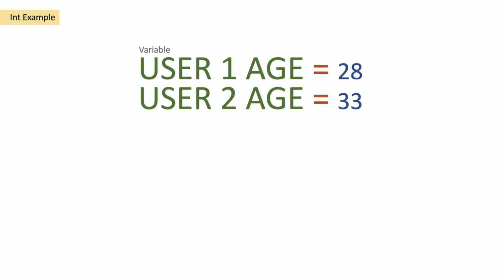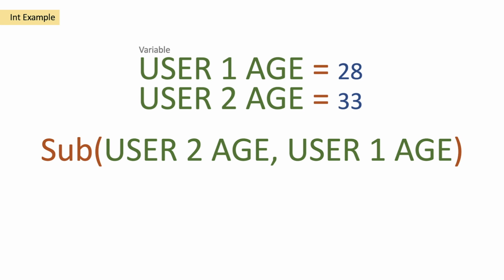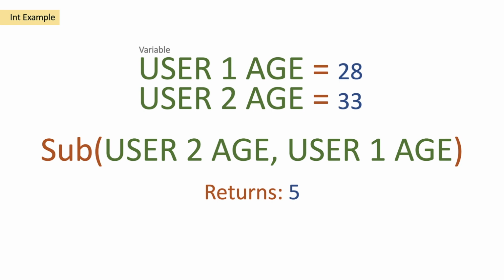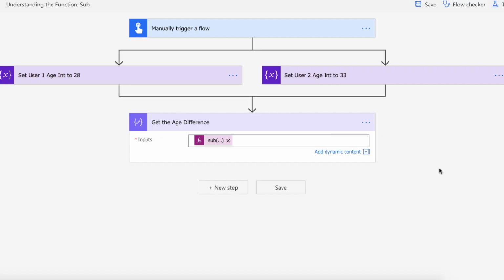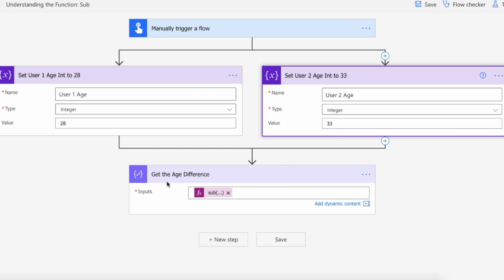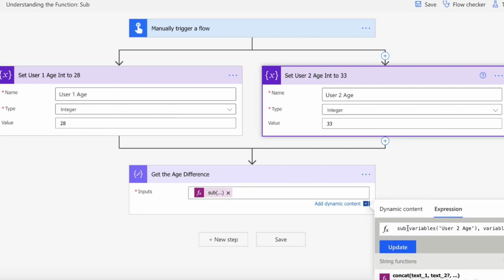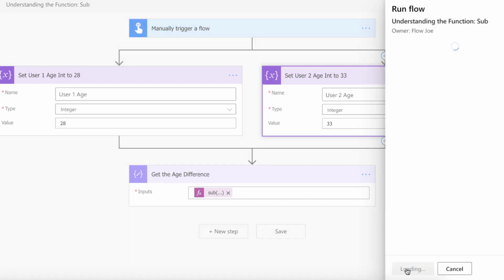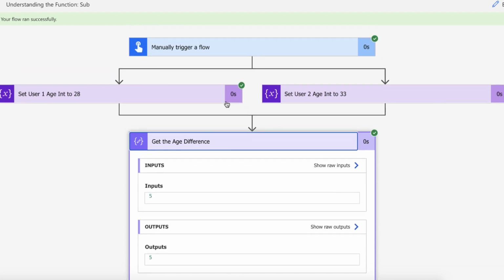Sub (Subtraction) Function / Expression | Power Automate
This video is about Understanding The Function: Sub

This is a video to show you how to use the Sub function within Power Automate (and Logic Apps!). Learn how to use subtraction with multiple inputs!

Multiple Input Example: sub(variables('User 2 Age'), variables('User 1 Age'))